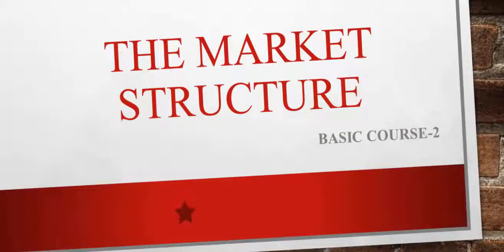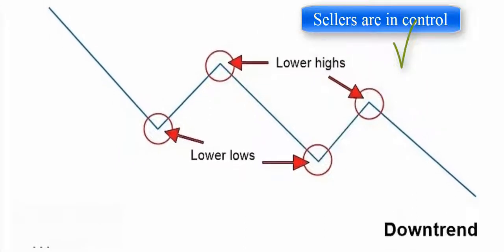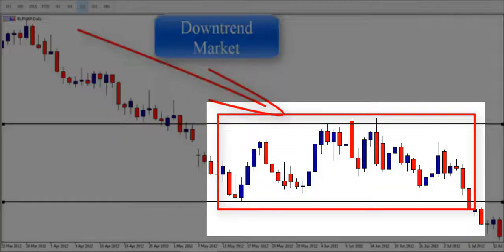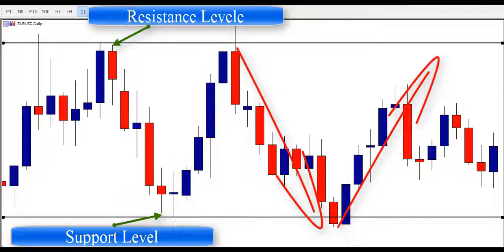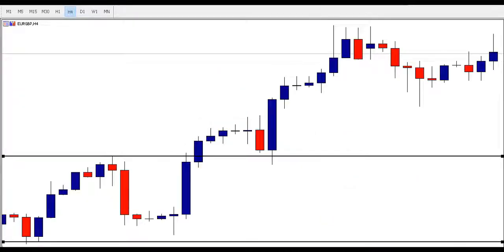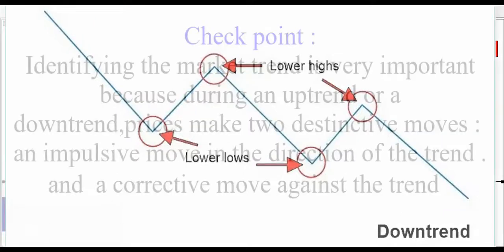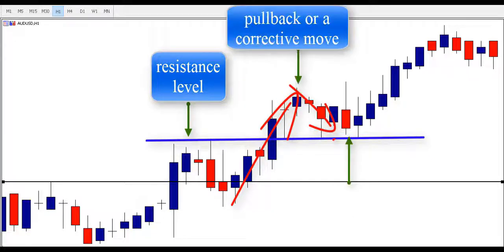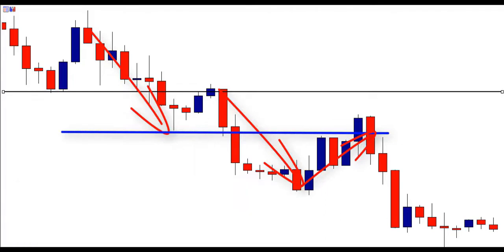Advanced Market Structure Forex Strategy | Price Action Day Trading Analysis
In this video, you will learn the basics of MARKET STRUCTURE in Forex trading.
Every price action trader needs to master the up and down movement of price in the forex chart.
Understand Market Structure and Dominate the Market with Price Action Trading | Forex Traders Secret
Get Instant Funds to
TEN TRADE 👇👇

____Our Community👇______________
Join our Telegram community